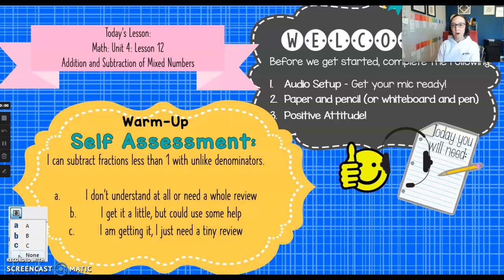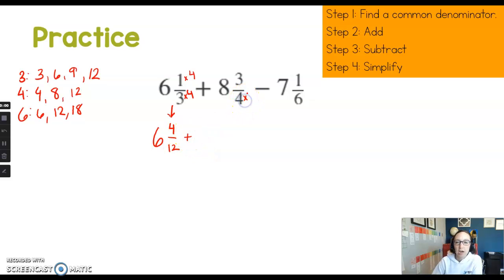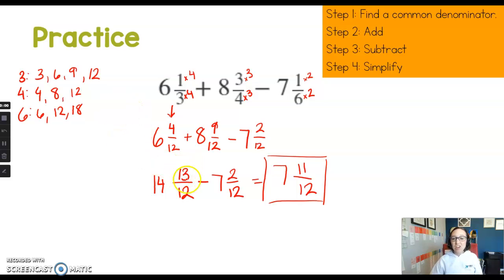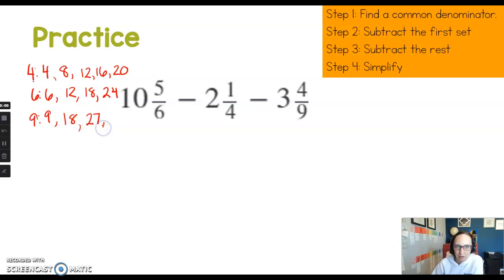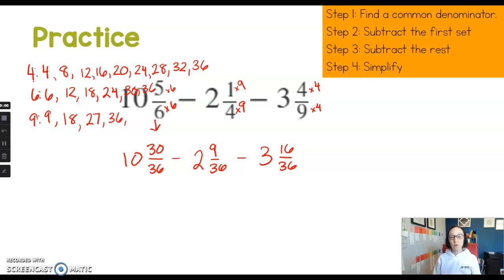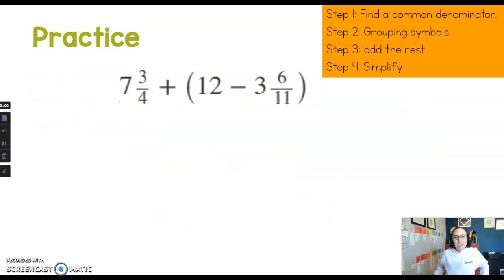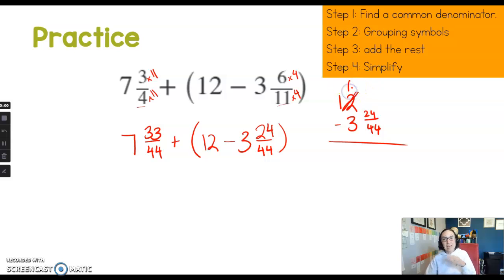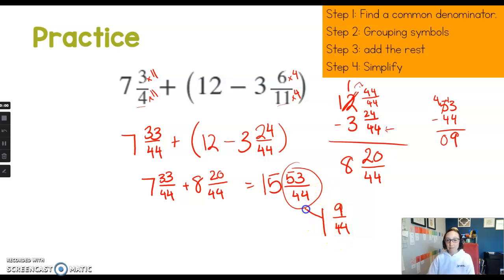Unit 4: Lesson 12 Help Session